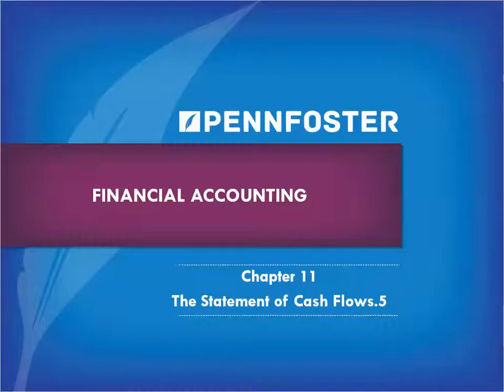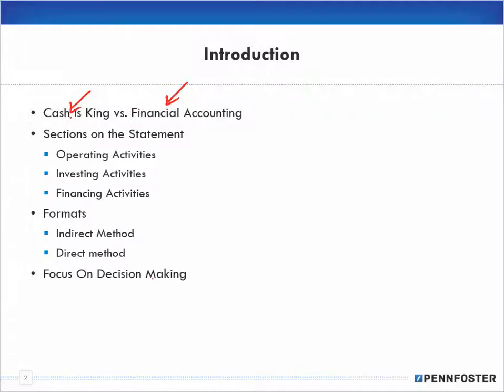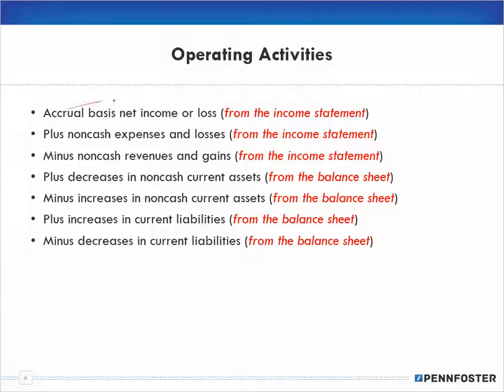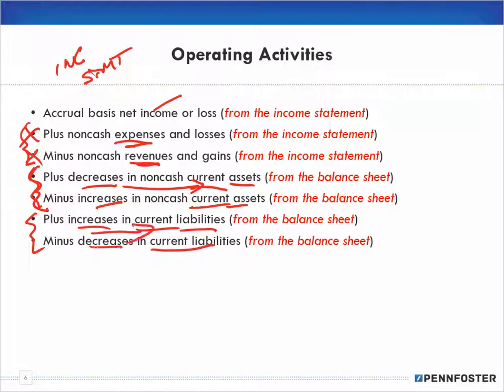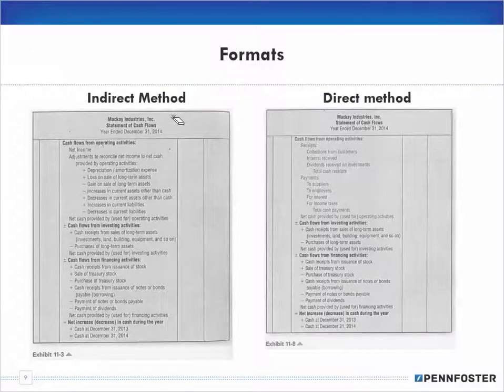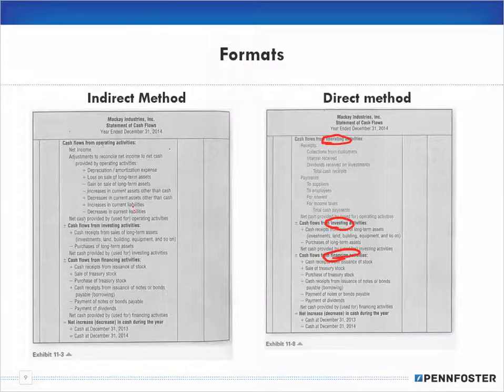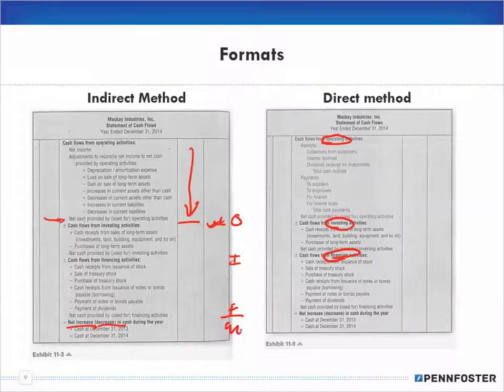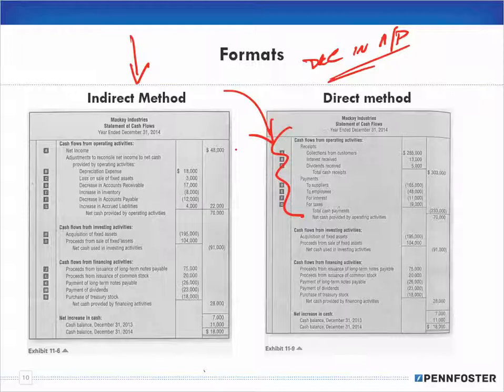Financial Accounting Ch 11 Statement of Cash Flows Formats